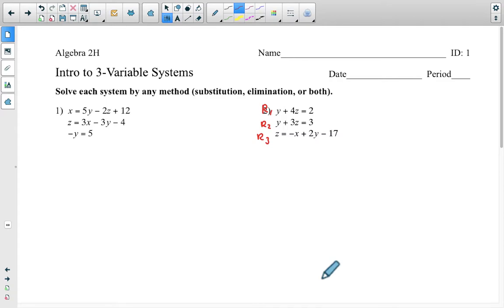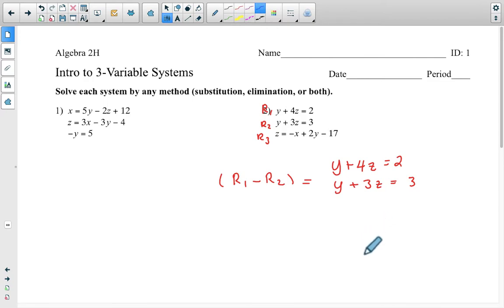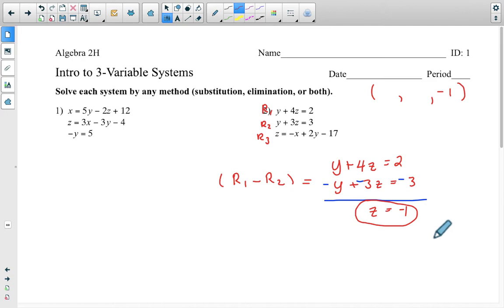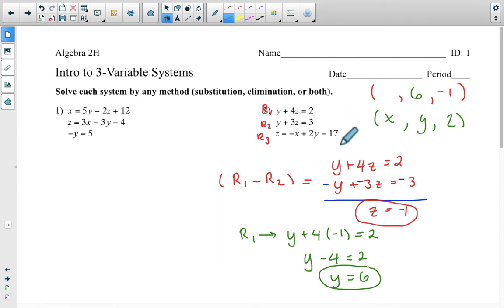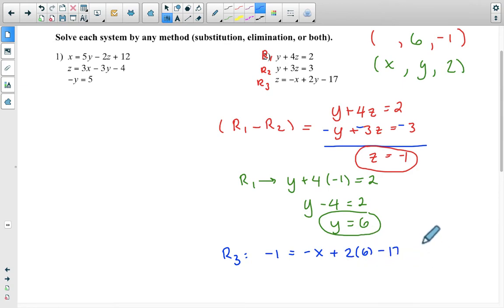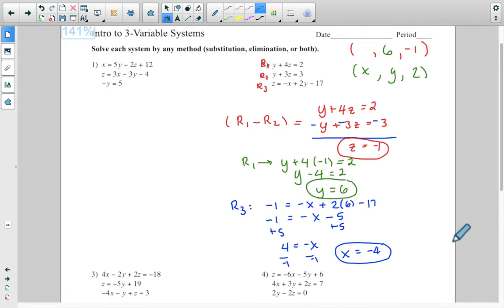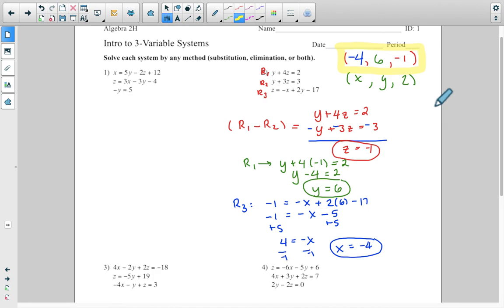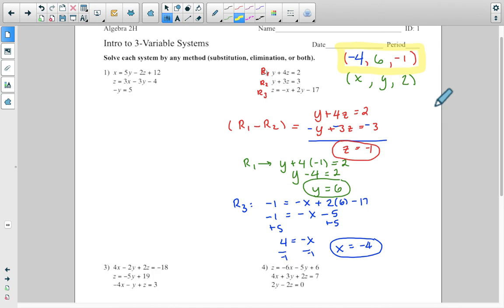Intro to 3 Var Systems orig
This video has not been edited. There was some tech issue with the edited copy, so I am posting the original version here.